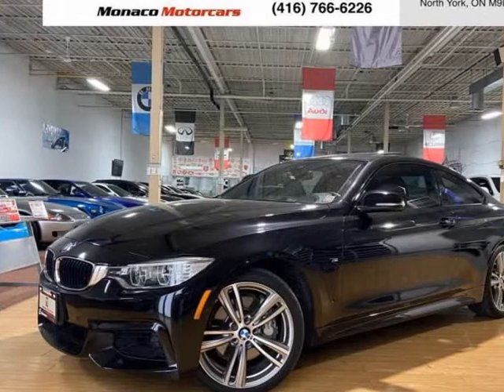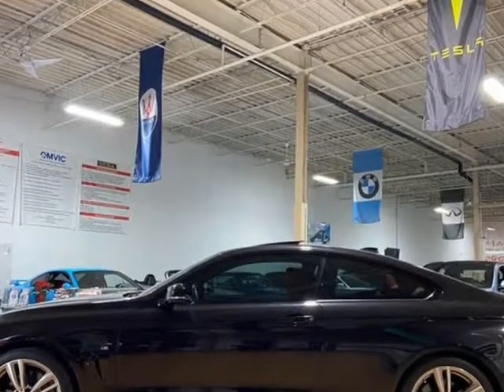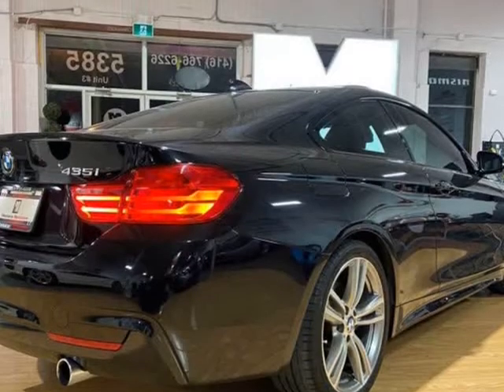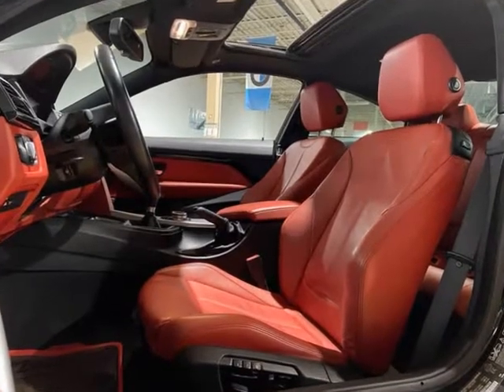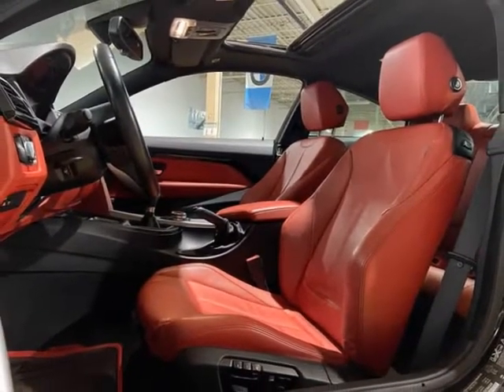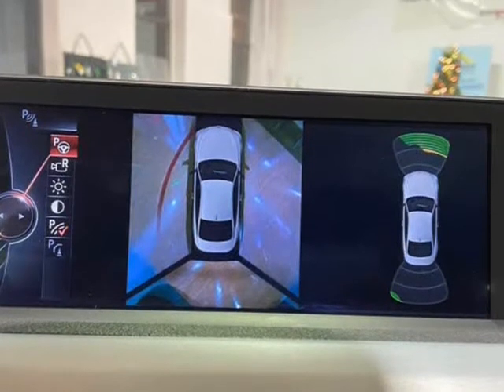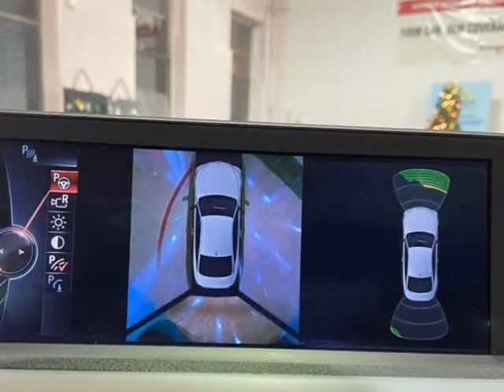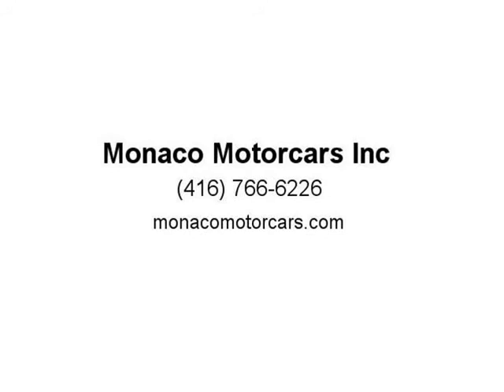2014 BMW 4 Series 435i xDrive M-PKG |6-SPEED |HEAD-UP DISPLAY (North York, Ontario)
Monaco Motorcars Inc
5385 Steeles Ave W
North York